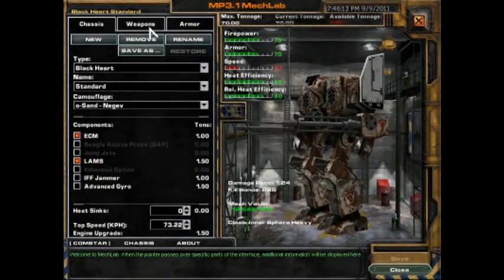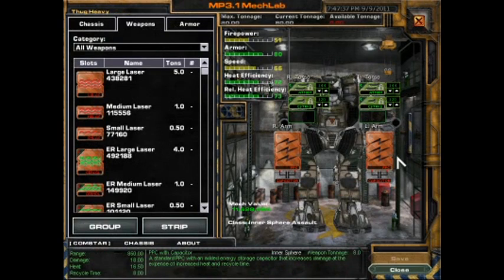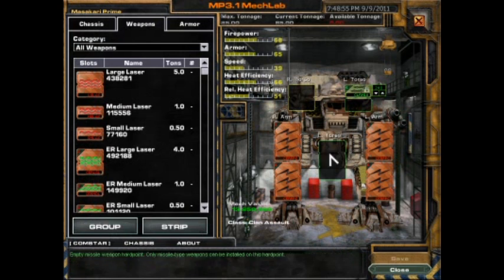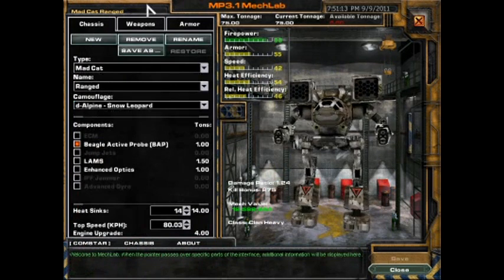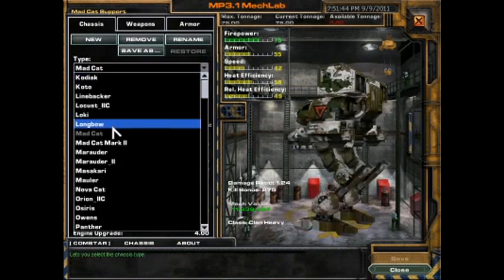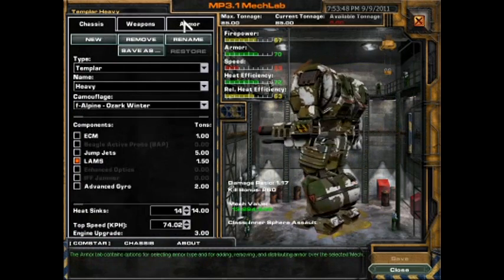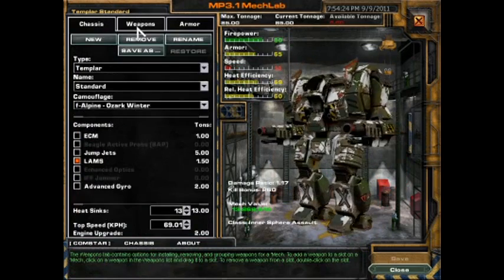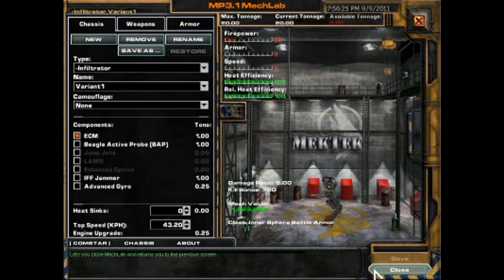Favorite 'Mechs of MW:4 Mercs Mekpak 3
Just a few of my favorite 'mechs from the MW:4 Mekpak 3 add-on and the way I outfit them.